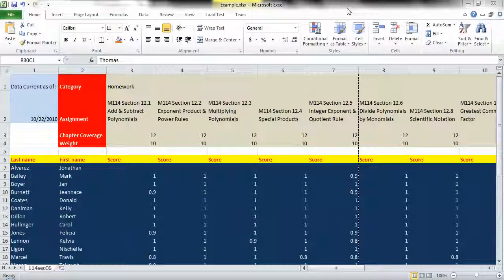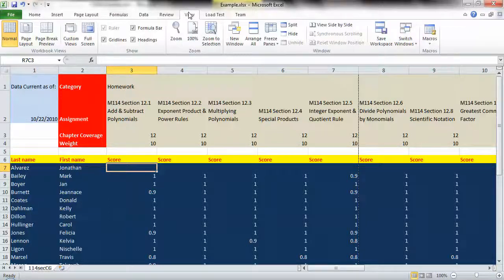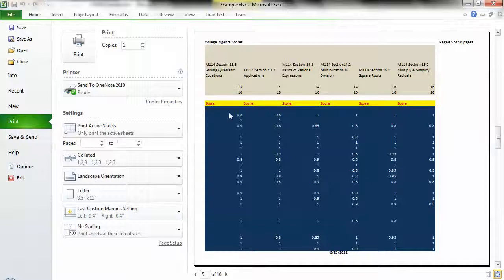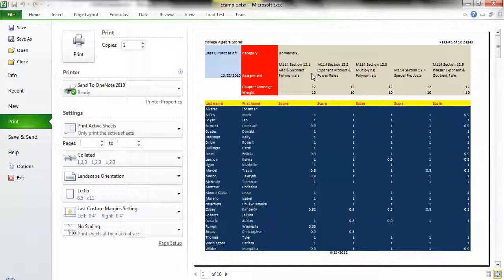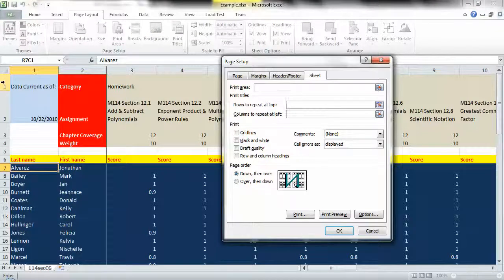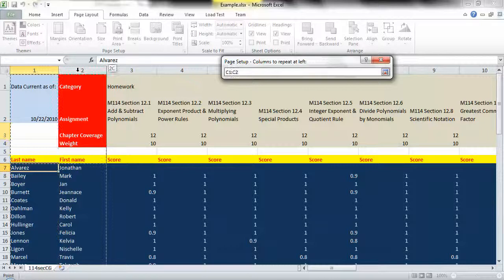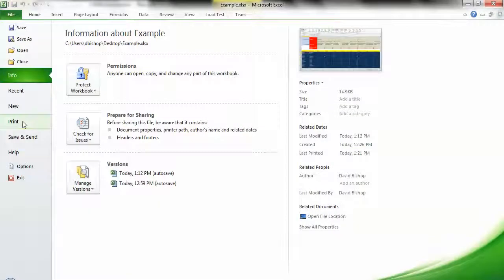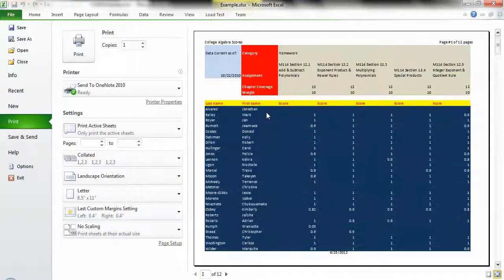E9 -- Print Titles